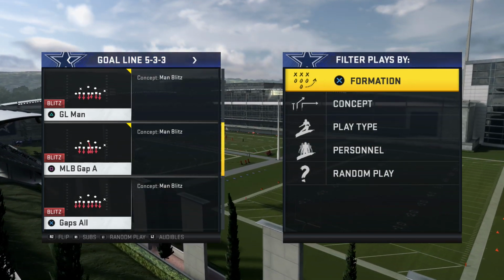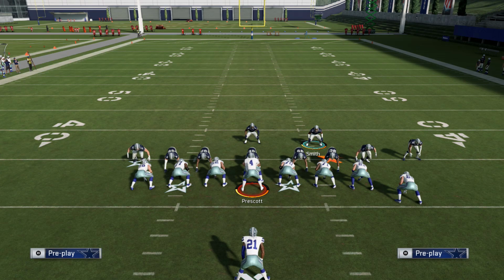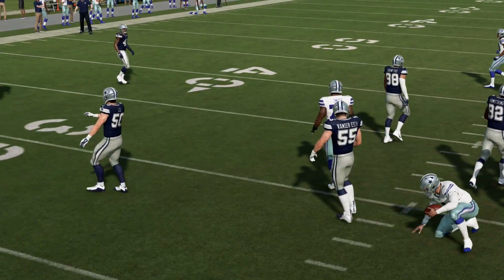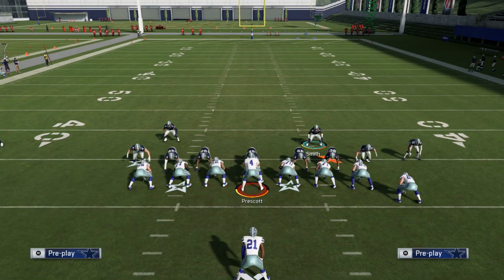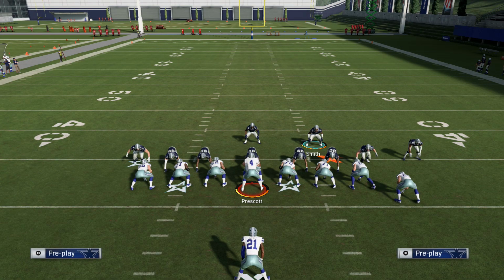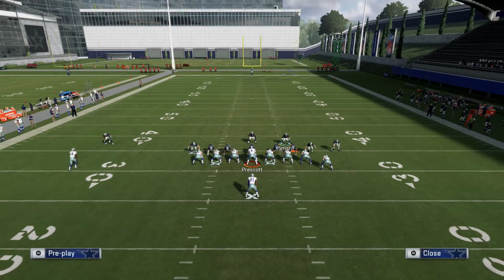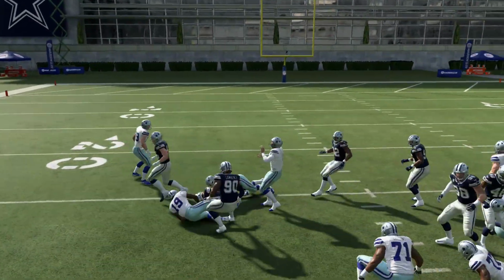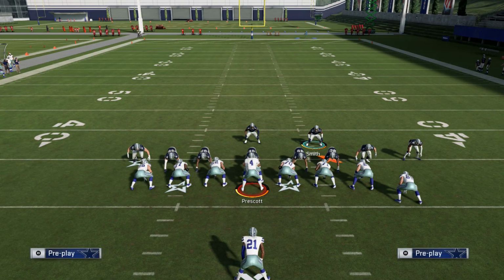9/14 GOAL LINE 5-3-3 🔥 GAPS ALL (GIMMICK BLITZ TO USE AGAINST UNDER CENTER OFFENSES)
PUT YOUR FASTEST LB IN THE ROLB SPOT

SET UP

-PINCH THE D LINE OR DON'T PINCH THE D LINE
-SLANT THEM INSIDE
-GUESS THE PASS
-PLAY INSIDE COVERAGE ADJUSTMENT

We have the best madden defense and glitch videos on youtube
How to run in Madden 19
How to stop the run in madden 19

Beginner Plays available, check the rest of the channel

Our Partners

John Johnson

___Socials___

Madden defensive adjustments
Best Madden 18 Post Patch Defense ebooks and Guides including but not limited to Nano Blitz, A Gap Nano, Best Defensive End Nano, Free Play Setup, Big Time Defense, Great Defense, Unstoppable Plays, Unslidable Plays, Great Coverage Plays, Lock Down Coverage, run Stopper, and more

We also have the best Labbed plays and we lab all the time.

Win Money Madden NFL tournaments with our ebook Guides!

Powered by Gaming-authority.com

The most comprehensive and affordable ebooks on the market!

madden nfl gameplay glitch "edge pressure" "user catch" "user pick" "turbo blitz" "best blitz" "money play" "madden 18" "dallas cowboys" "xbox one" "madden tips" "madden tricks" "a gap blitz" offense defense ps4 "nano blitz" "b gap blitz" "madden guide" mut

Arizona Cardinals NFL
Atlanta Falcons NFL
Baltimore Ravens NFL
Buffalo Bills NFL
Carolina Panthers NFL
Chicago Bears NFL
Cincinnati Bengals NFL
Cleveland Browns NFL
Dallas Cowboys NFL
Denver Broncos NFL
Detroit Lions NFL
Green Bay Packers NFL
Houston Texans NFL
Indianapolis Colts NFL
Jacksonville Jaguars NFL
Kansas City Chiefs NFL
Miami Dolphins NFL
Minnesota Vikings NFL
Oakland Raiders
Philadelphia Eagles
Pittsburgh Steelers
San Diego Chargers
San Francisco 49ers
Seattle Seahawks
St. Louis Rams
Tampa Bay Buccaneers
Tennessee Titans
Washington Redskins